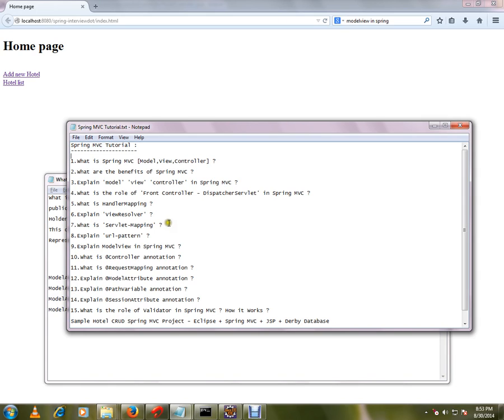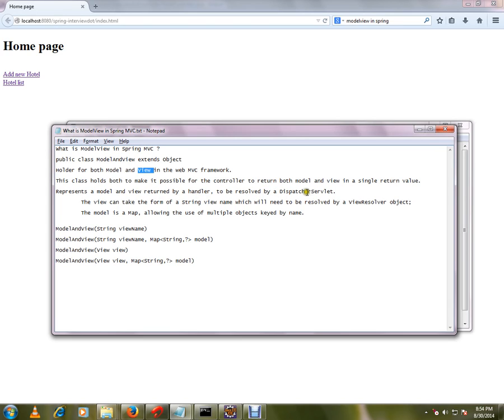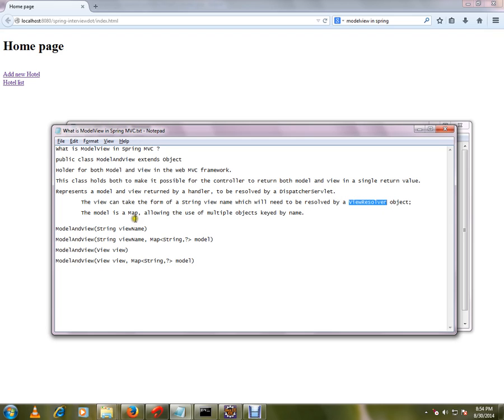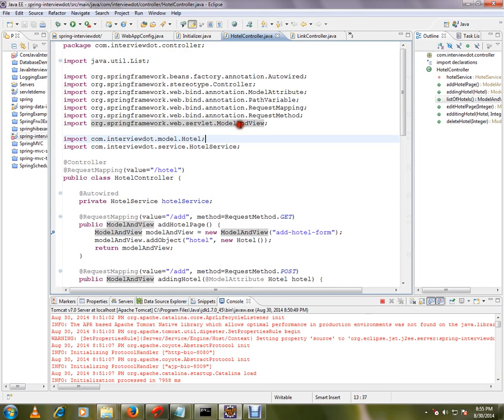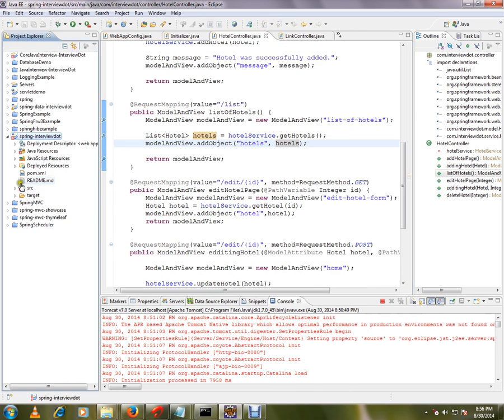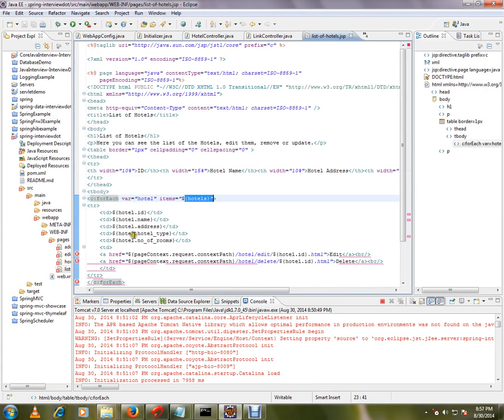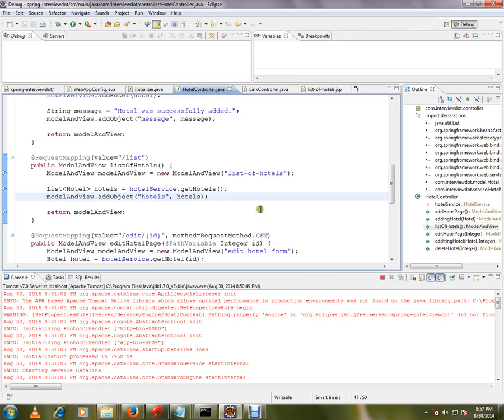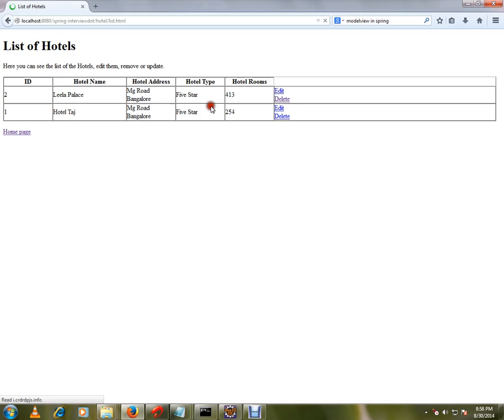WHAT IS MODELANDVIEW IN SPRING MVC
to get notifications. WHAT IS MODELANDVIEW IN SPRING MVC